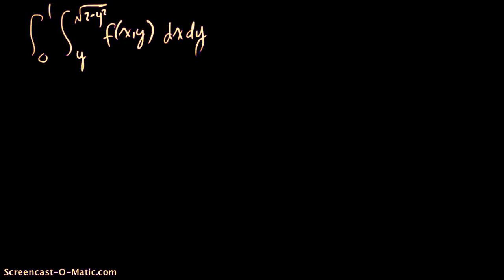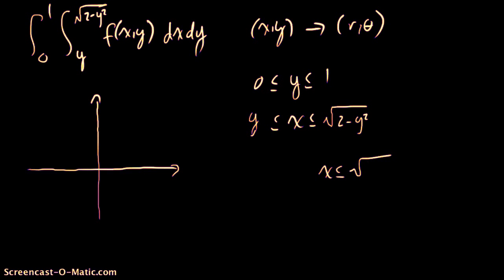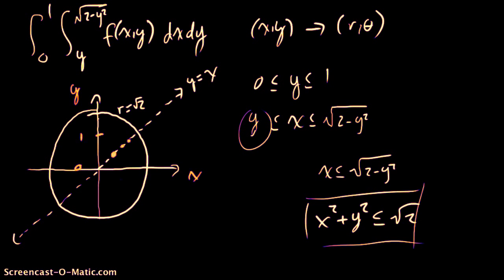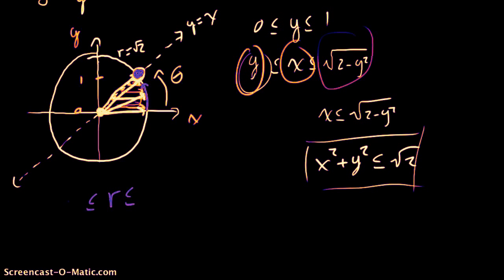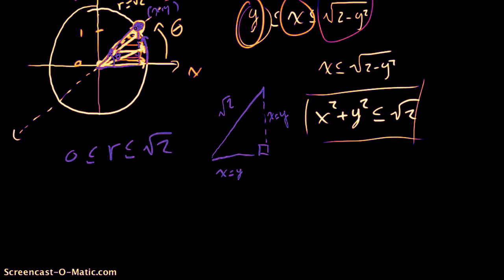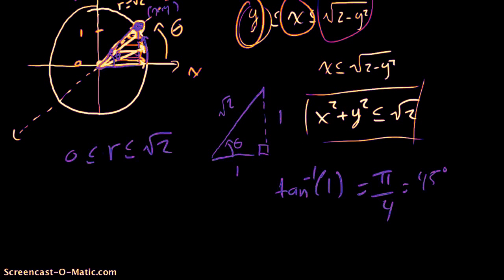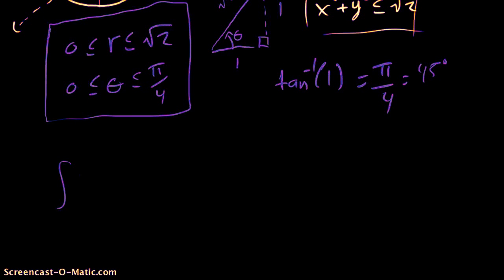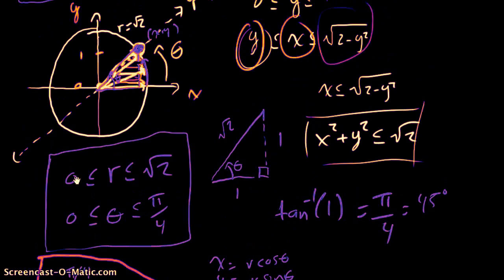double integrals in polar coordinates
converting double integrals into polar coordinates
Important: Error @1:14  SHOULD BE x^2+y^2 = 2 (this gives a radius of sqrt(2). because x^2 + y^2 = r^2